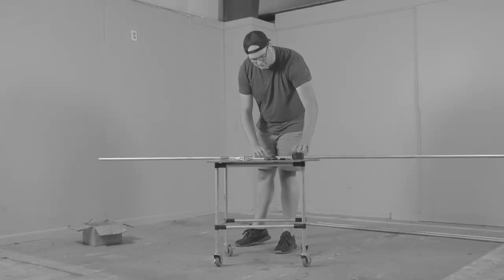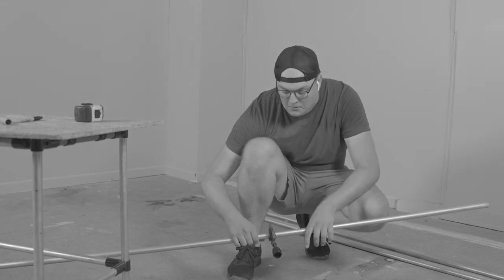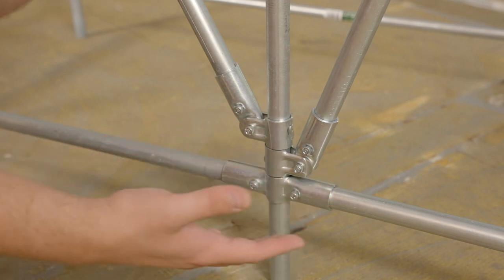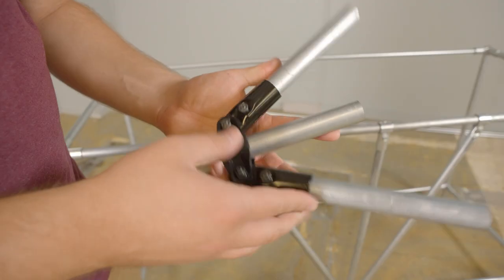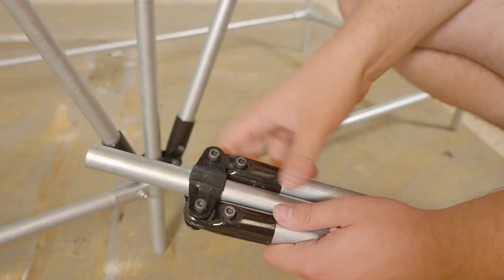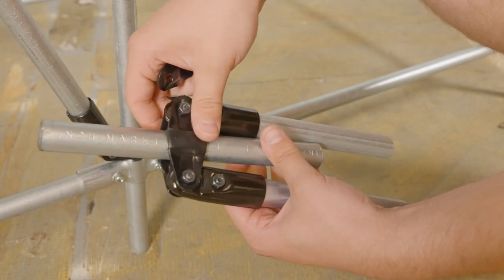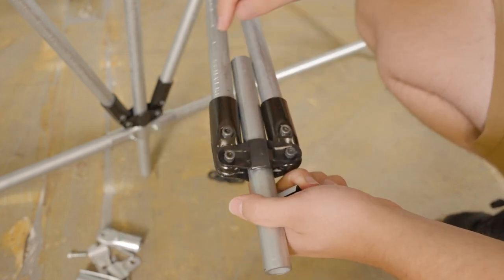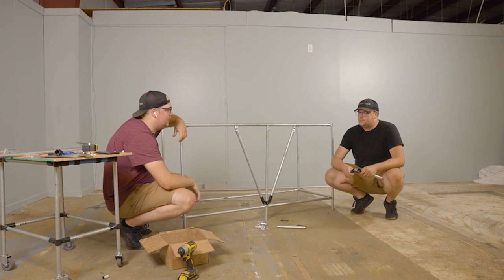Now There's A BETTER Way To Brace!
In today's video, Jake showcases the new Adjustable 180 Degree Connector. You can now easily create even braces and eliminate the need for stacked connectors that not only cost more but don't look as good. Check out the link below to see the adjustable 180 product page.